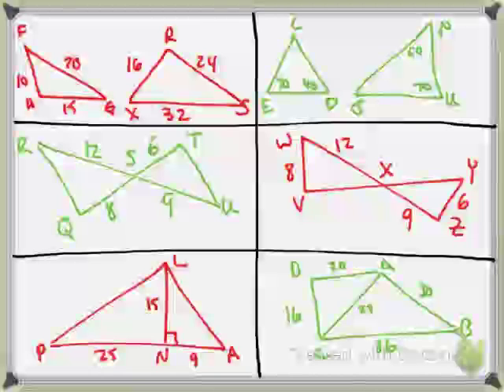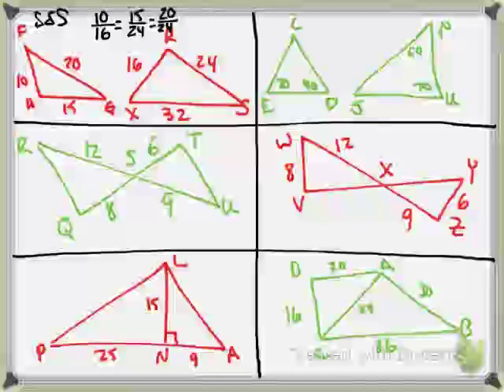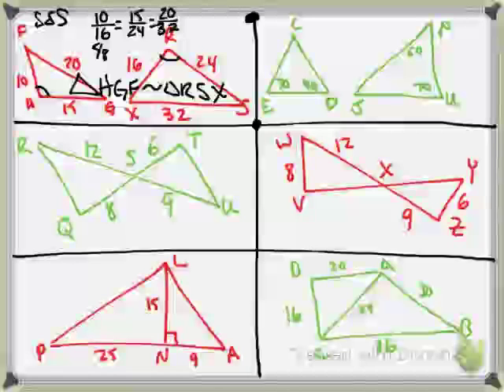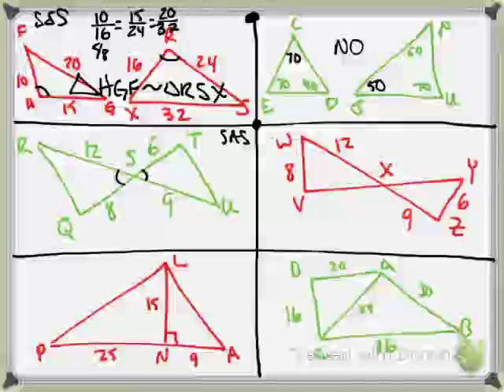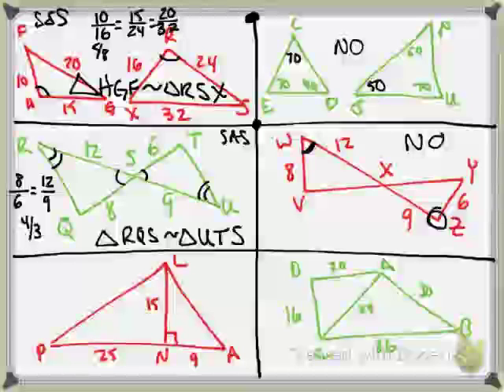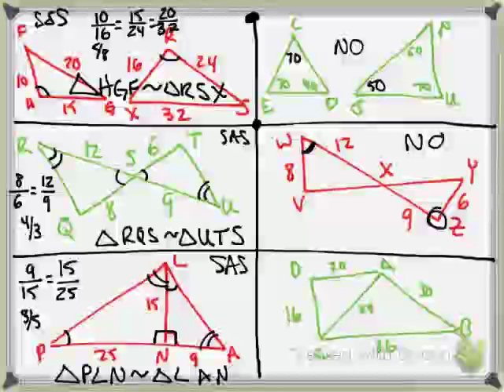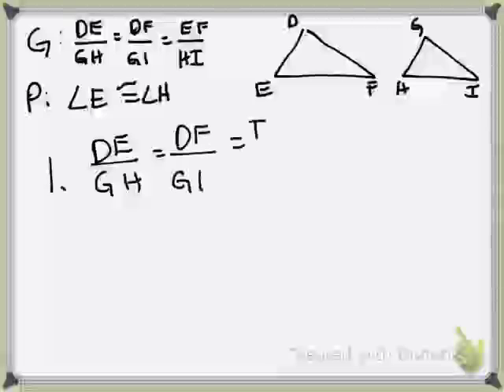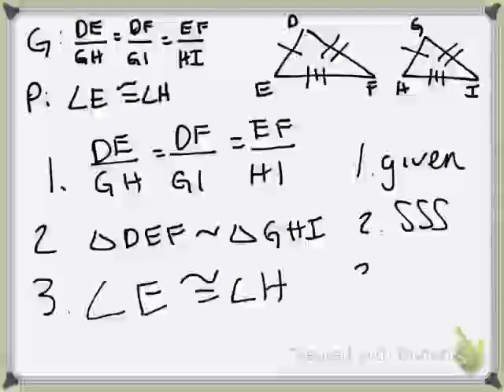geom 7 5 examples